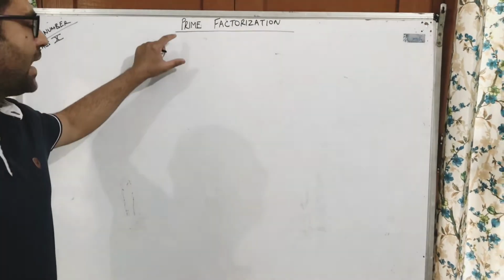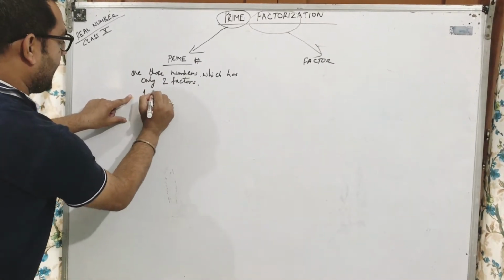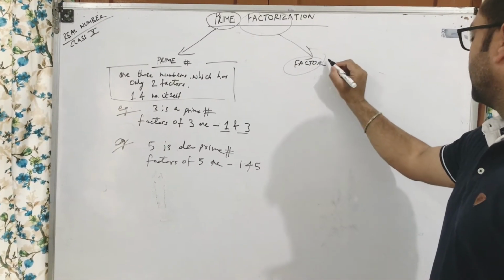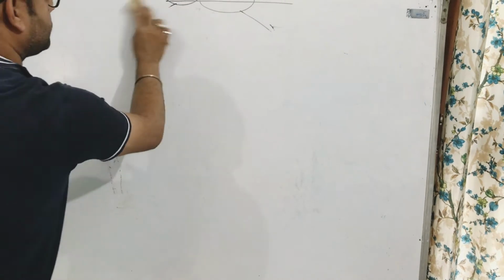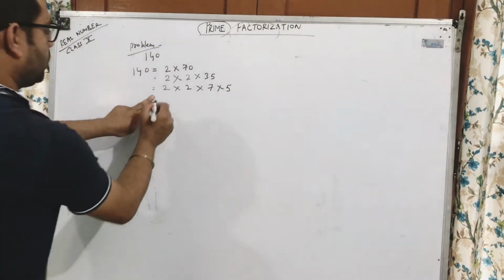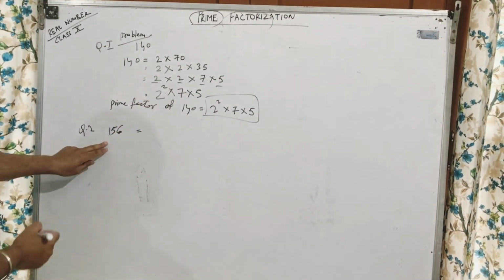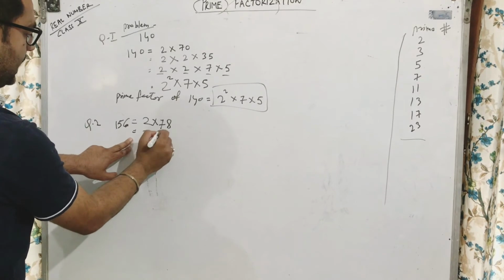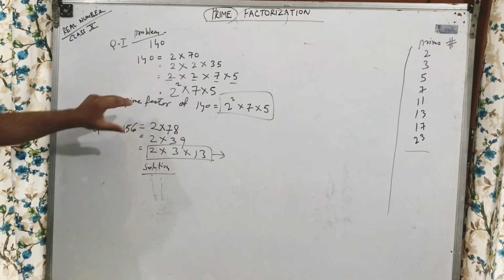How to find Prime Factors of any number? I Real Numbers I Class 10 Maths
Hi Friends,

In this video, we will learn about prime factorization and how to find prime factors of any number with the help of examples.

Question:
Find the prime factors of the following numbers
1. 140
2. 156

Previous Video:
Show that Square of any Positive integer is of the form 3m or 3m+1 I Real Numbers I Class 10 Maths

About us
Vidyaa Passion channel is basically for Class 10th to 12th studying Maths, Physics and Chemistry for all boards. This channel has the vision to help students understand their fundamentals with very simple explanations.

You don't need any tuition after watching our video lectures. We're committed to building the best learning experience inside and out, making Vidyaa Passion the best place to learn.

Team "Vidyaa Passion"